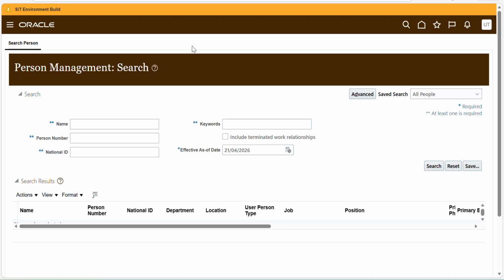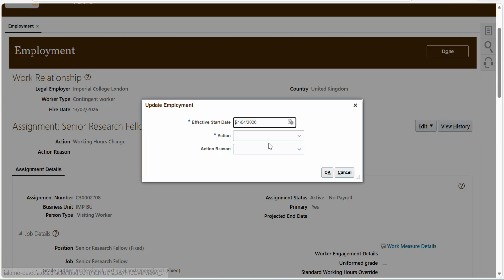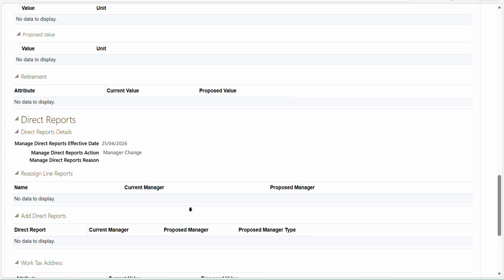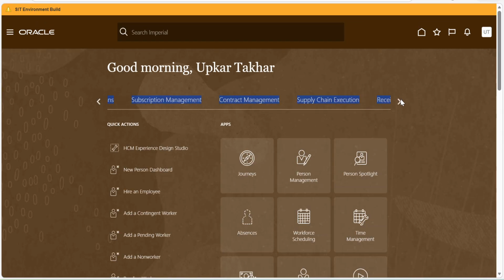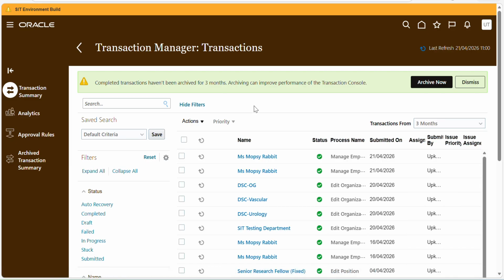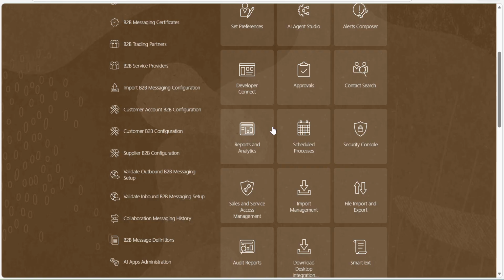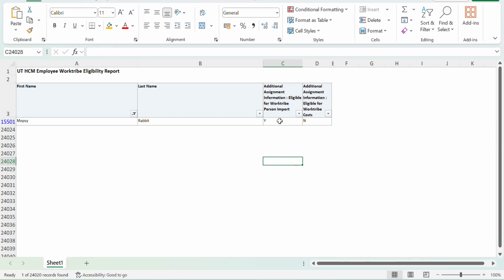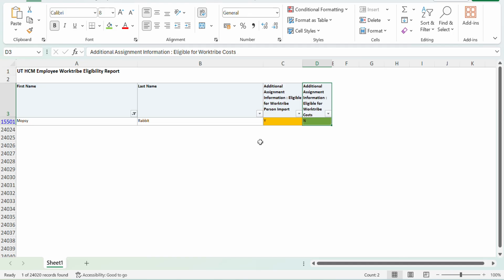26 1 Employee Worktribe Eligibility change Report Reconciliation